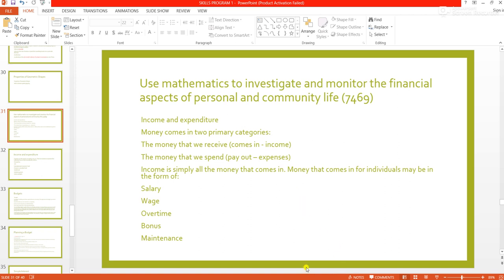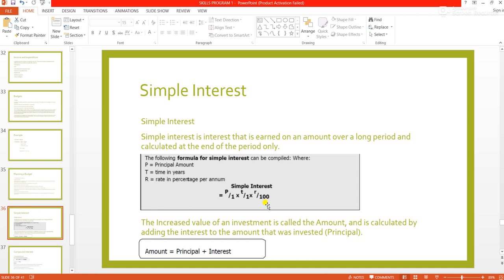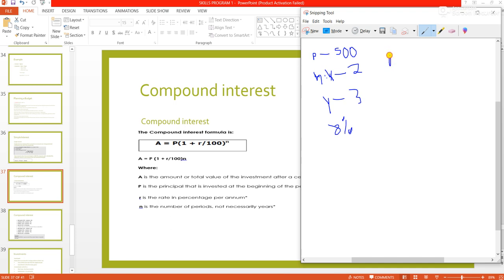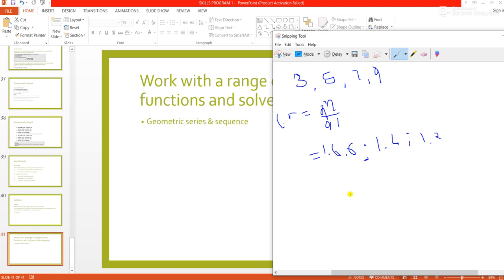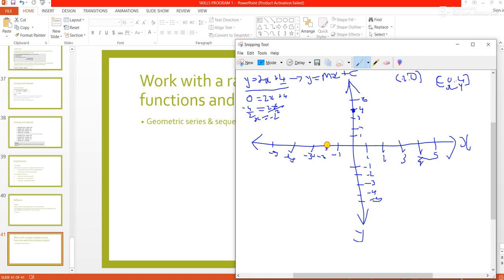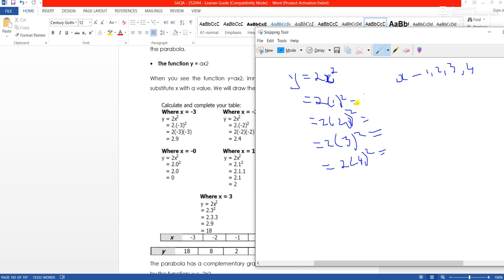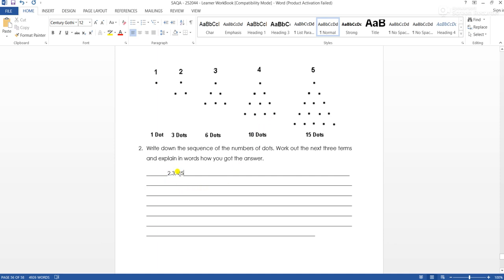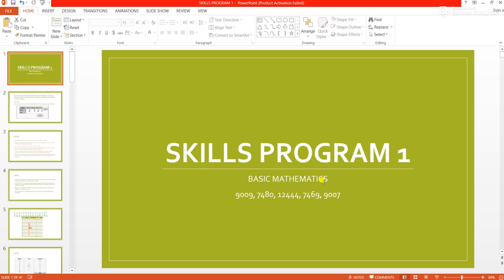Skills Program 1 Basic Maths 3